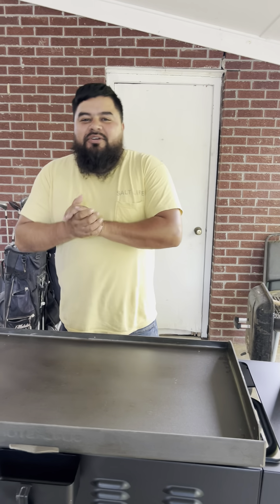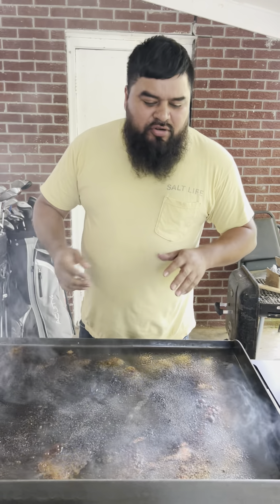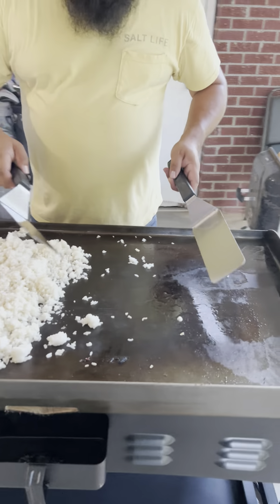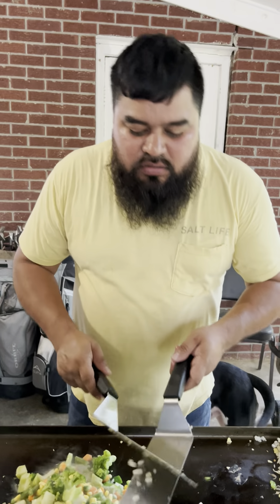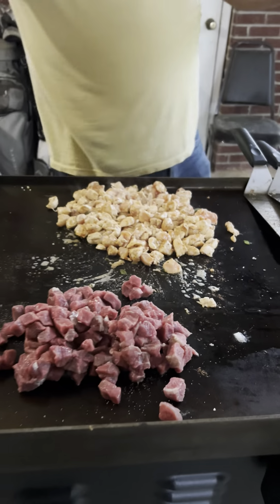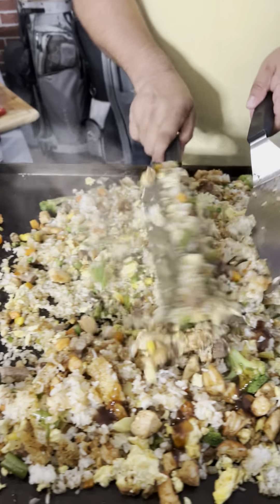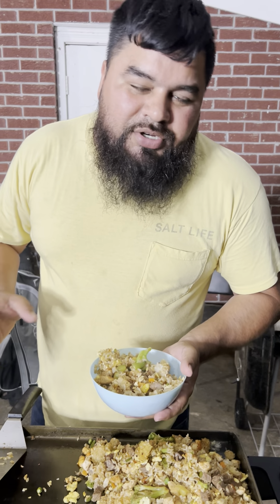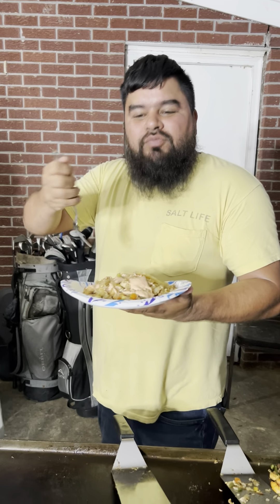House special Fried rice on the black stone 🥩🦐🐓🍙 (and how to season it properly) 🤣🤣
Our take on fried rice, hope you enjoy it and if you’re interested in our drunken merch go to 👇🏾
Drunkenmigos.com